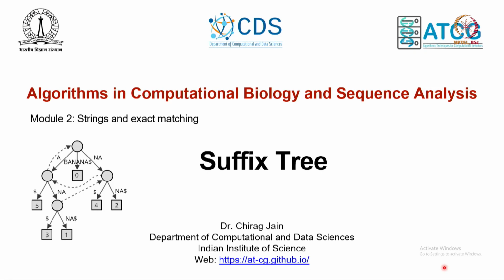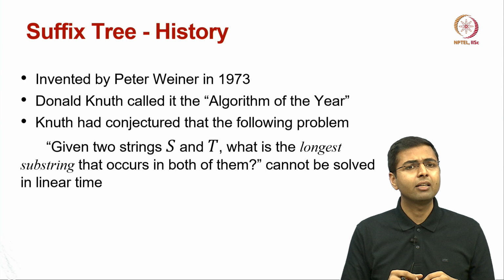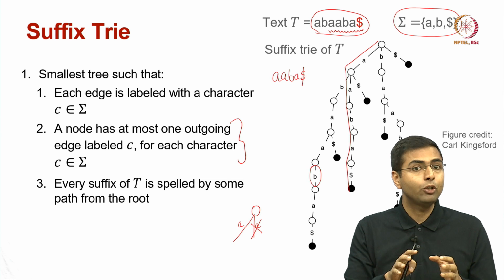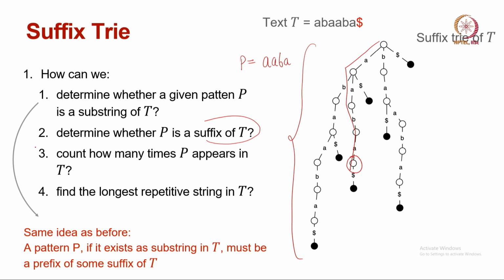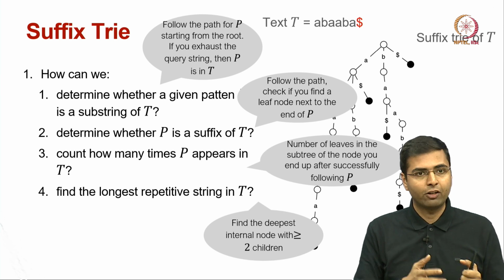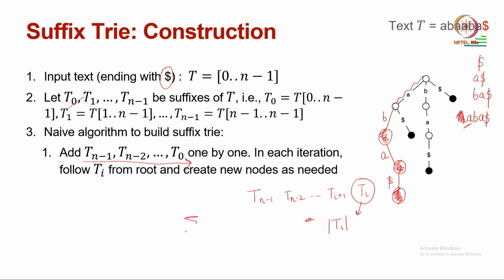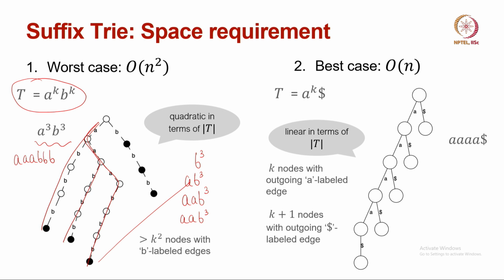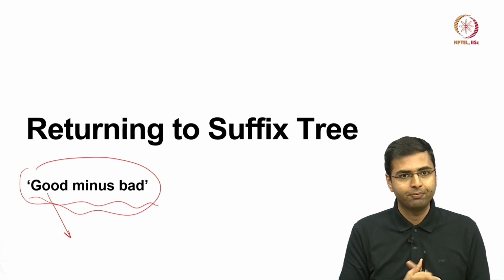Lec 10 Suffix Tree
Suffix Trie, Suffix Tree